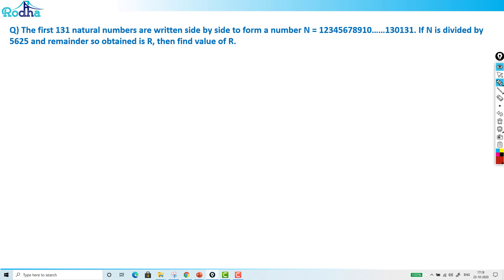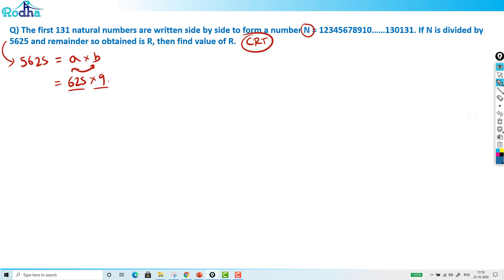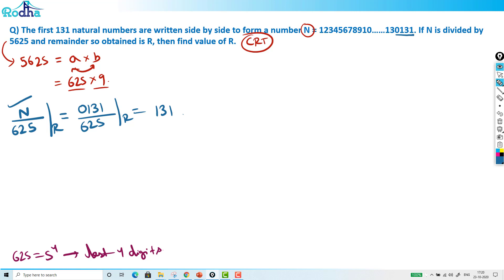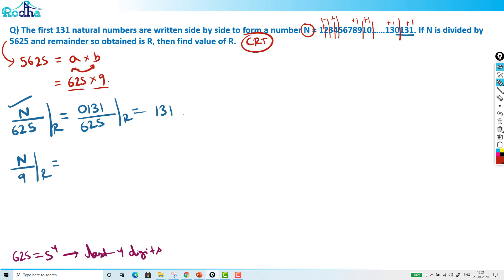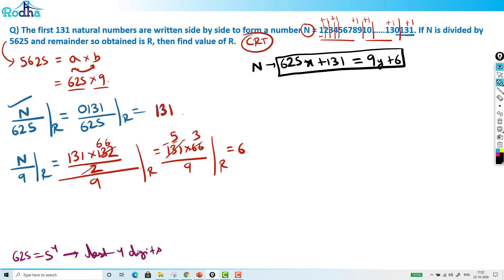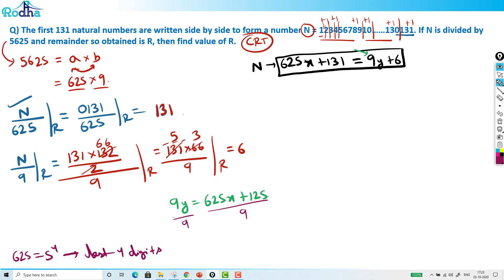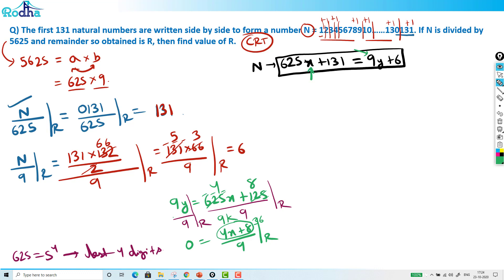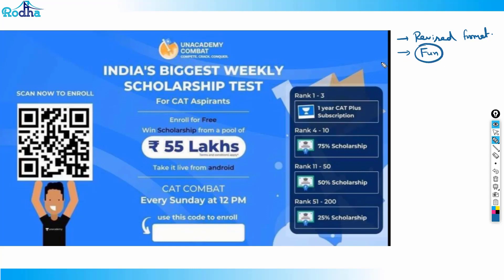Quant Questions Practice of Advance Level - 21 II CAT PREPARATION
Chinese remainder theorem often confuses aspirants. Ravi Prakash Sir breaks it into simple, step-by-step methods with CAT-level practice problems. A must-watch for CAT 2025 and CAT 2026 Quant prep.